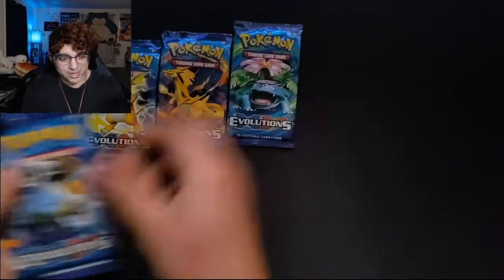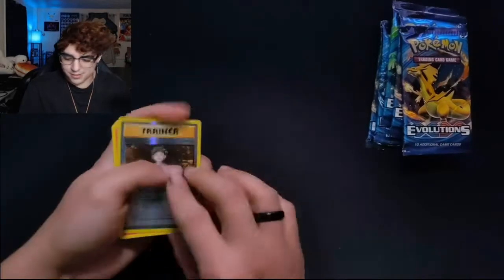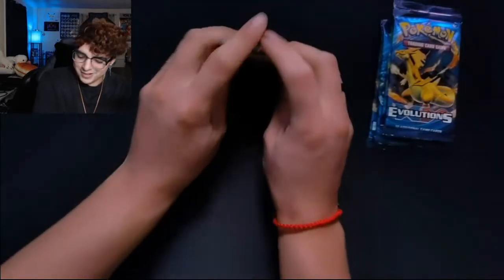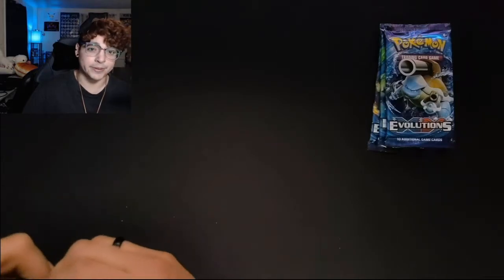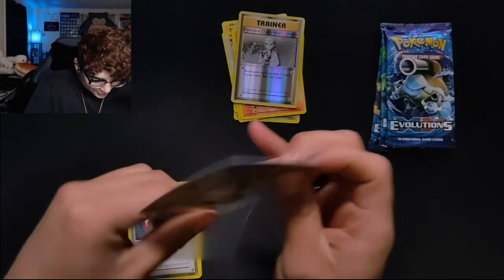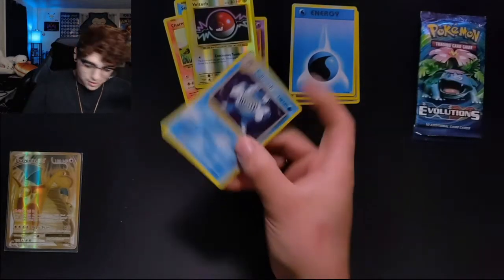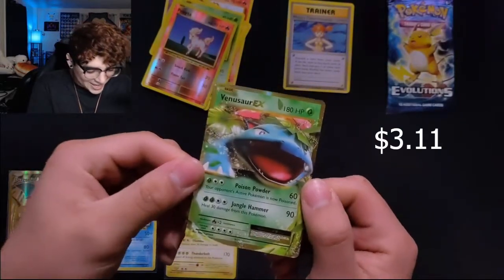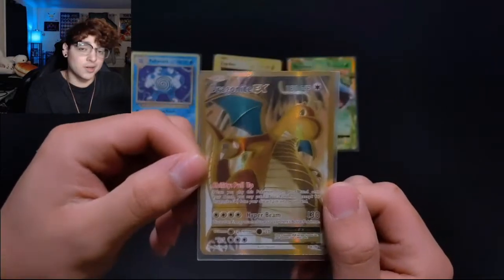Opening Pokémon Evolutions Elite Trainer Box!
My favorite elite trainer box! So excited to be opening the evolution packs! The cards are such a throwback to my childhood.
This video was a blast to record! I hope you guys enjoy it!